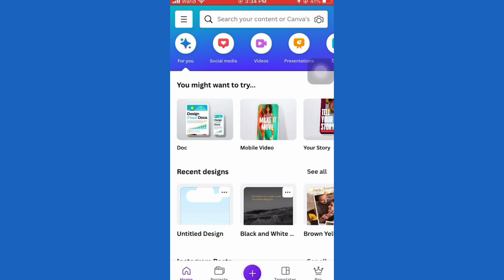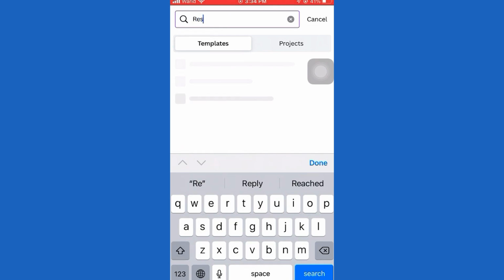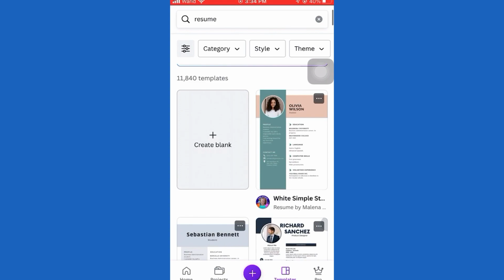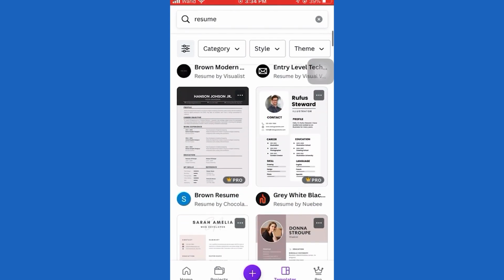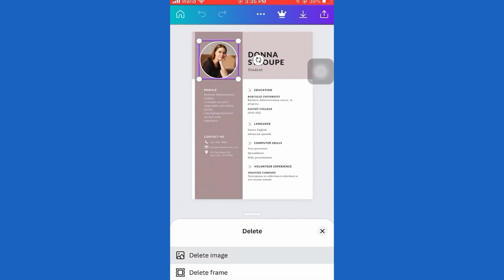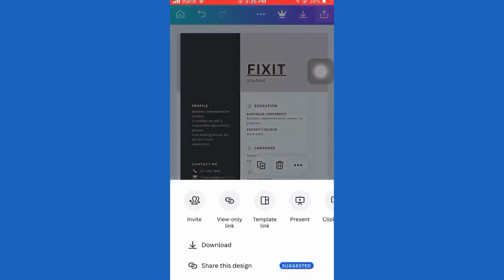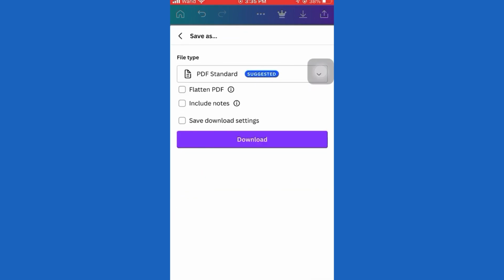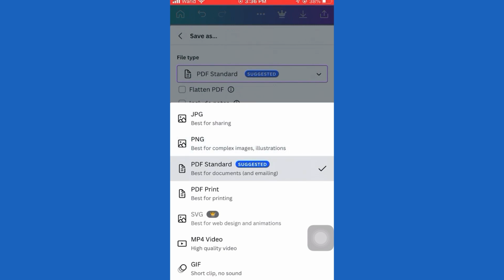How to Save Canva to PDF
How to save Canva to PDF? In this tutorial, I show you how to download Canva designs as a PDF file. This means you can save any Canva design as a PDF file. Saving Canva as PDF is easy and you can choose between PDF Standard and PDF Print.